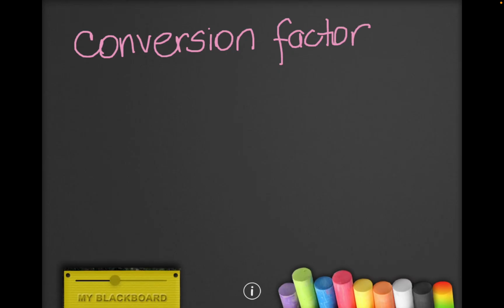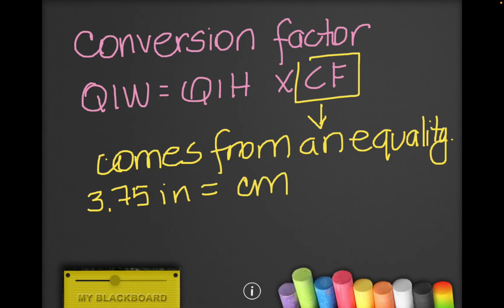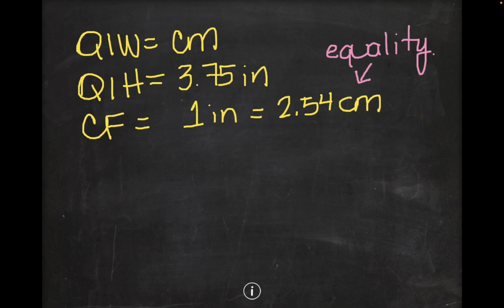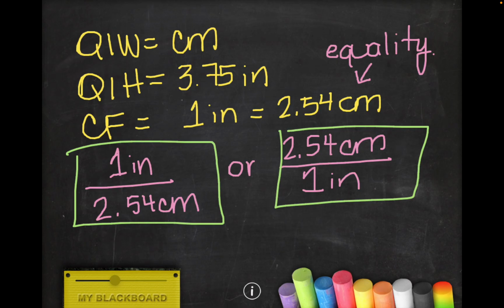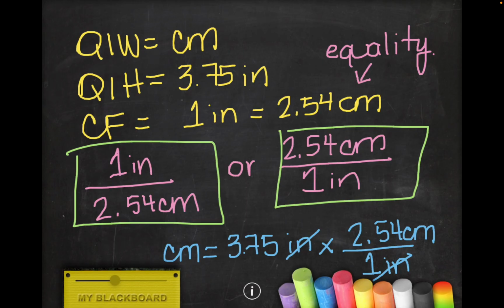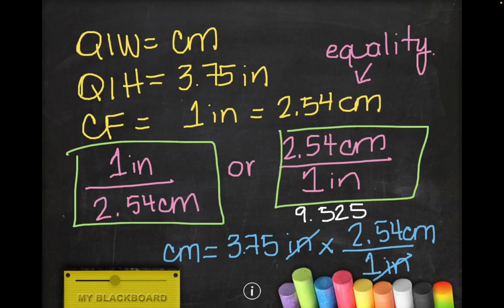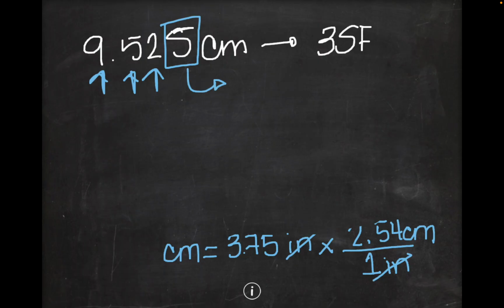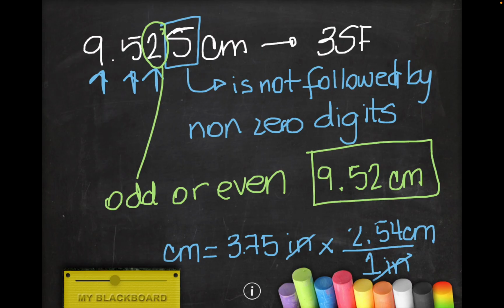Conversion Factor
Writing conversion factor